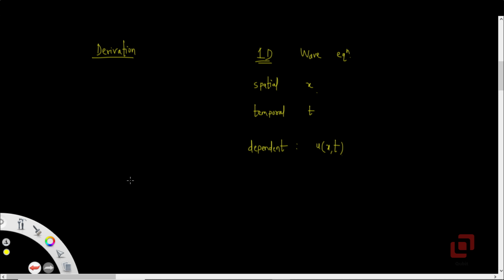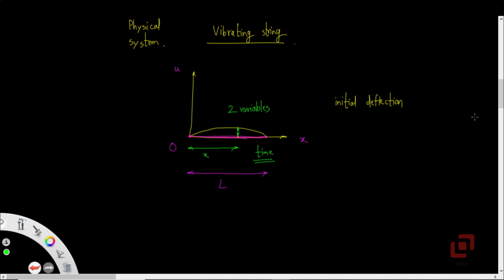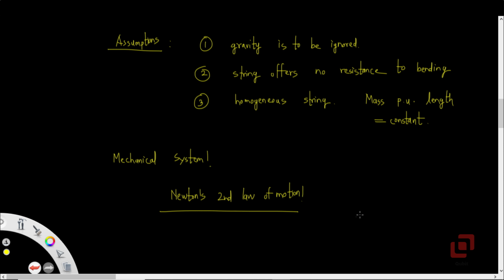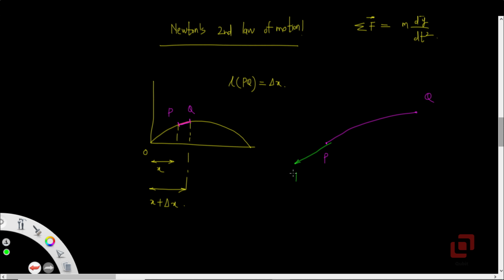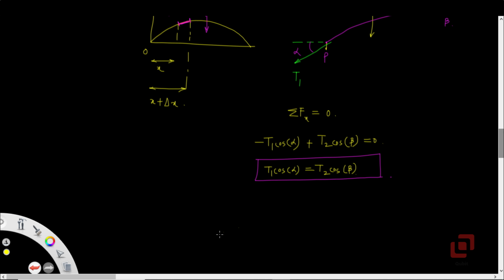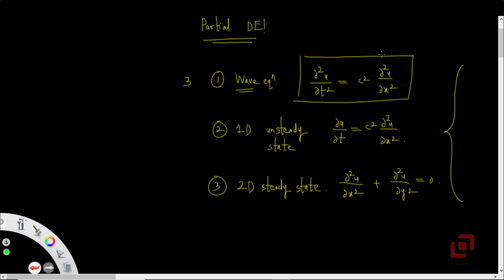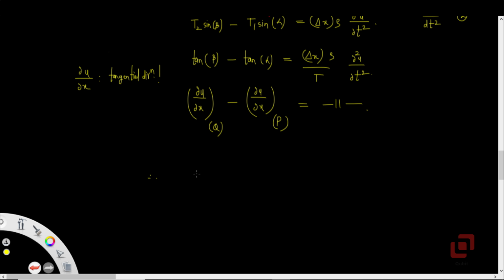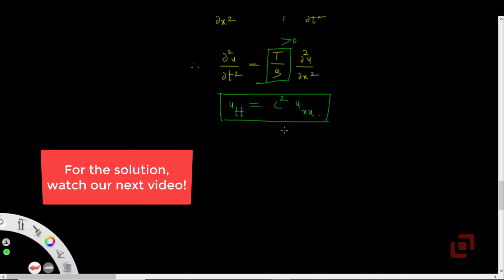Derivation of the Wave Equation | Vibrating String | Partial Differential Equations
The wave equation is one of the "BIG 3" partial differential equations, the other 2 being the 1D unsteady state heat conduction equation and the 2D steady state heat conduction equation.

In this video, we begin our derivation by describing the physical system and the assumptions, which is typical of any PDE modeling process.

We apply the Newton's 2nd law of motion to get the wave equation, which models "small" vibrations of a tightly held string in the transverse plane.